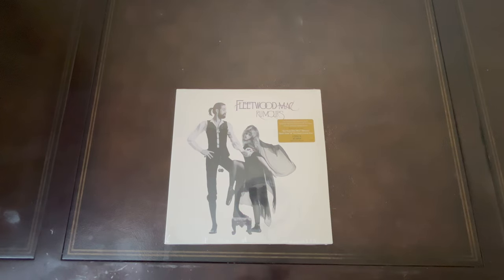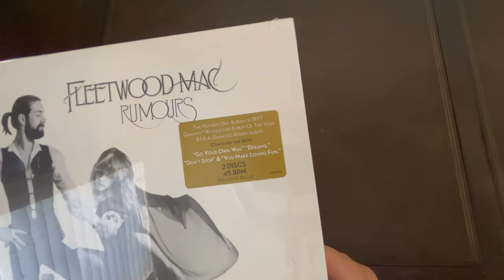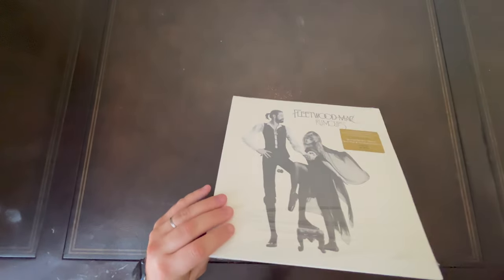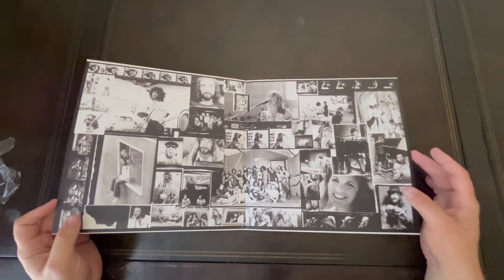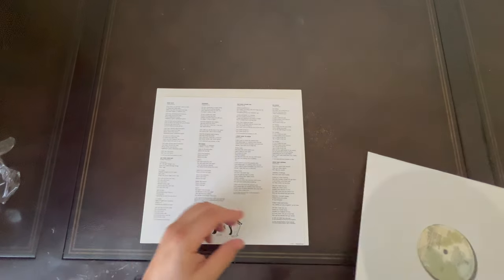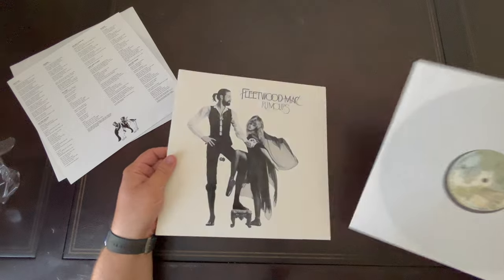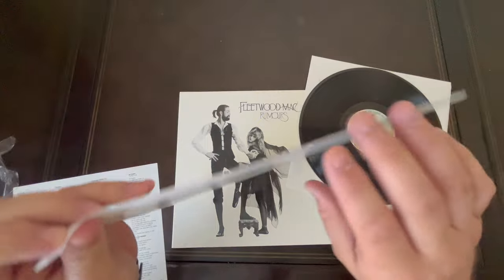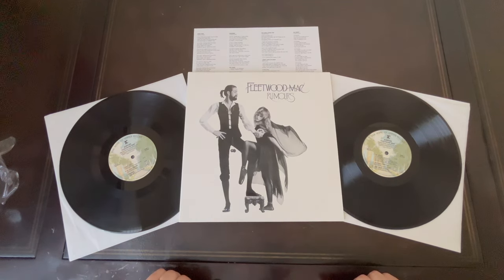Vinyl Unboxing: Fleetwood Mac - Rumours (1977) (2 X 45RPM Pallas Pressing)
Watch me unbox this deluxe Pallas pressing of Fleetwood Mac's 1977 hit album, 'Rumours'!